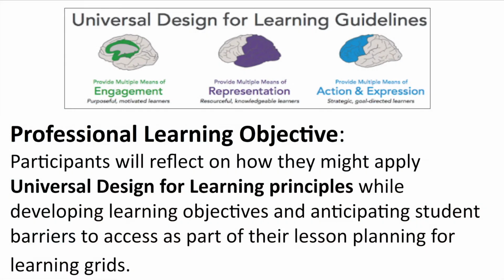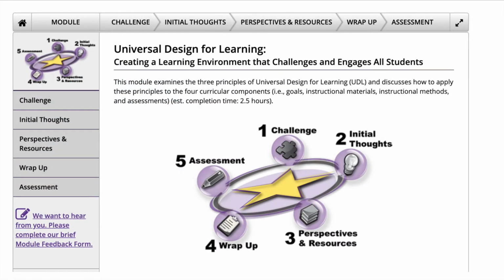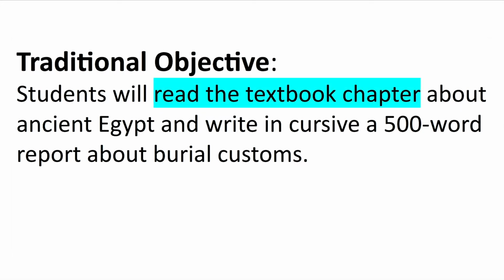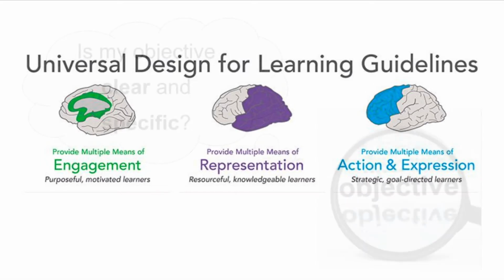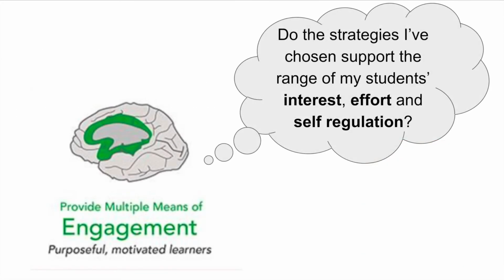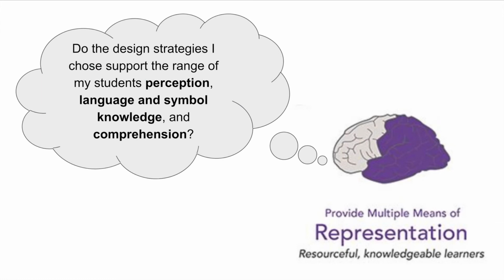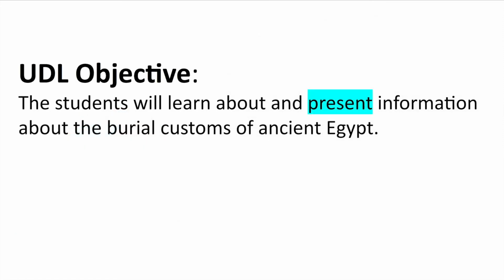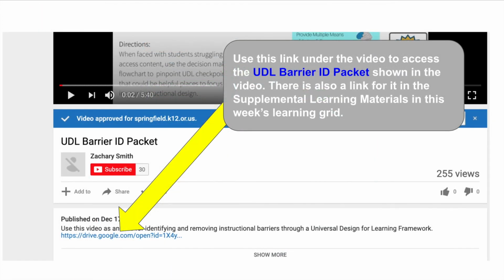UDL Principles and Lesson Objectives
Planning with UDL principles involves setting a clear objective without imposing barriers to the ways that students can gain or express their knowledge.